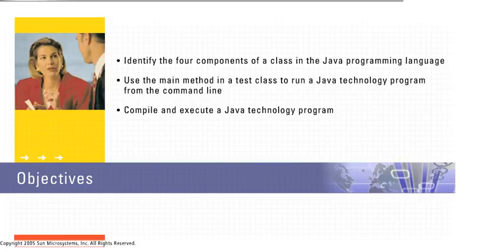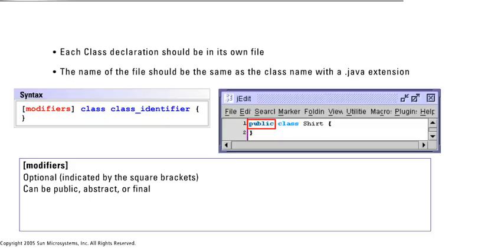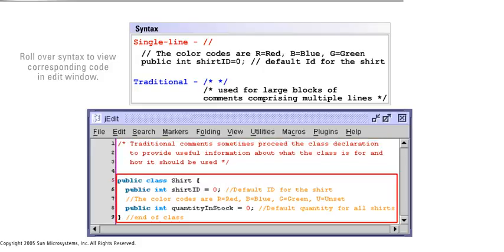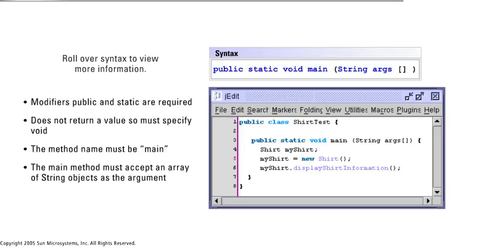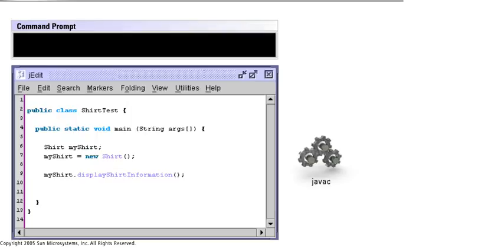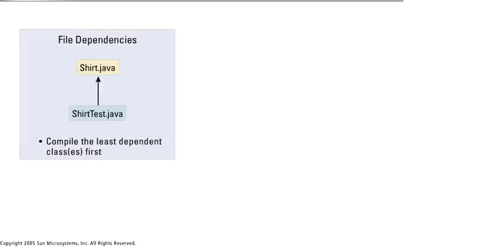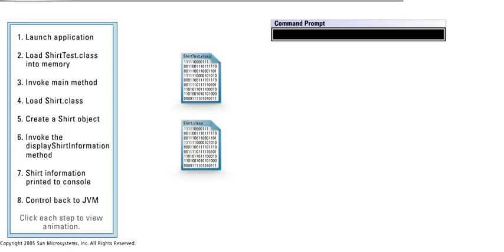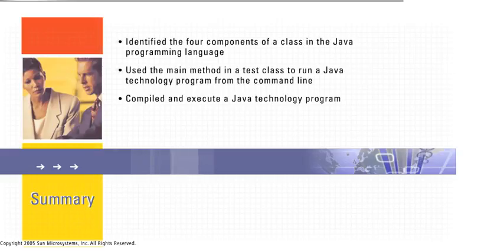JAVA BASICS 02